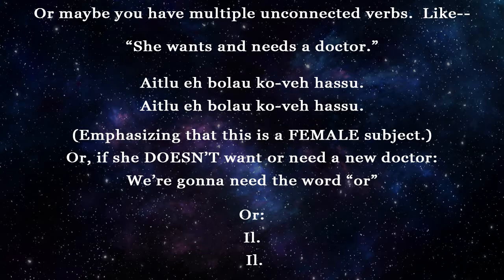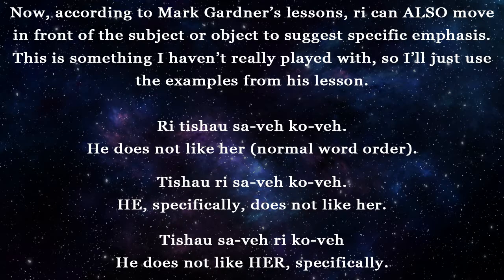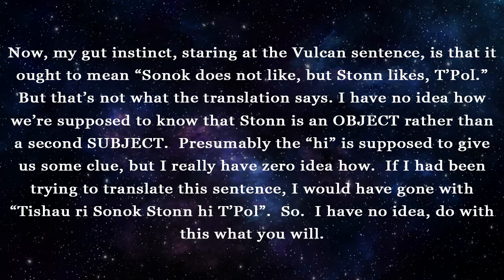Everyday Vulcan: Lesson Nine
I can't with this: Negation in sentences.

How to not.